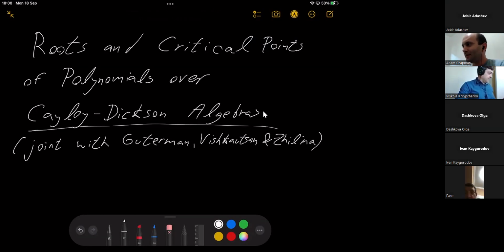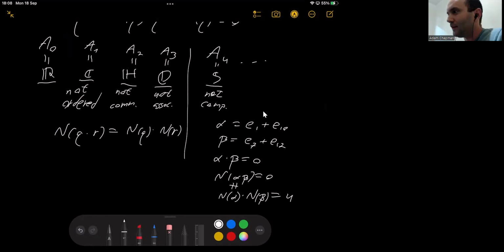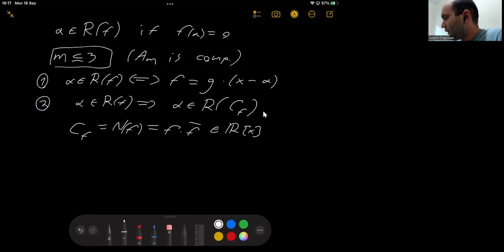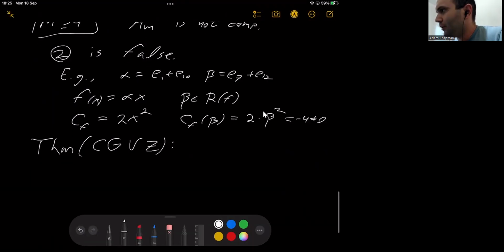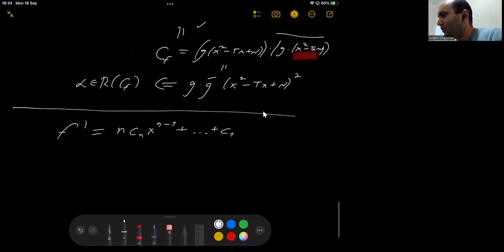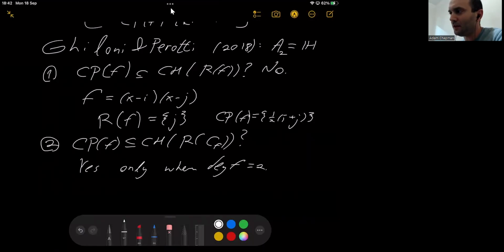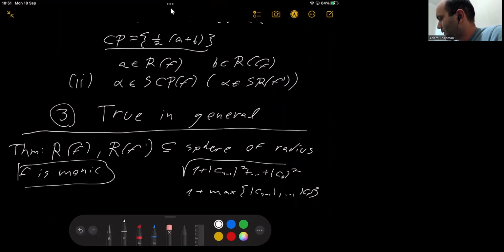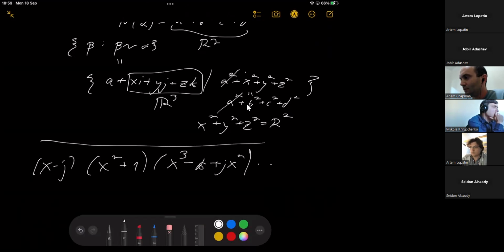38. 18/09/2023 Adam Chapman (Academic College of Tel-Aviv-Yaffo, Israel)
Title: Roots and Critical Points of Cayley-Dickson Algebras

Abstract: We study the roots and critical points (i.e., points at which the formal derivative vanishes) of standard polynomials over Cayley-Dickson algebras. In the anisotropic real case, we prove that the critical points live inside the convex hull of the roots of the polynomial. The talk is based on joint work with Alexander Guterman, Solomon Vishkautsan and Svetlana Zhilina.